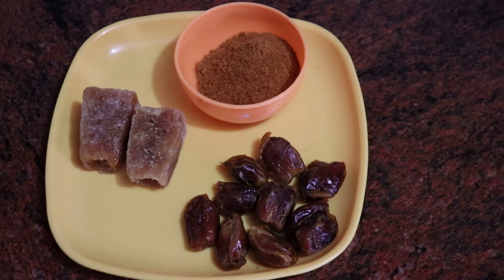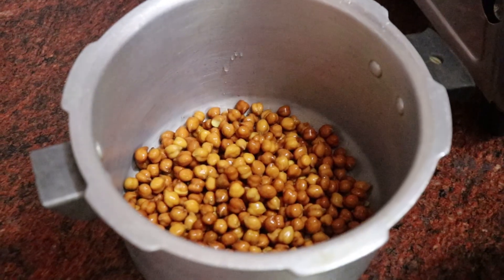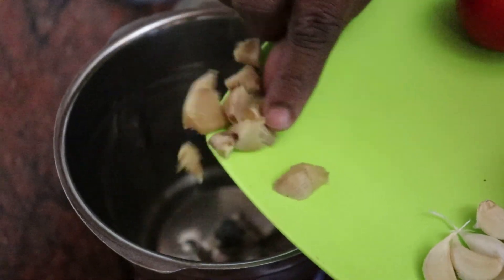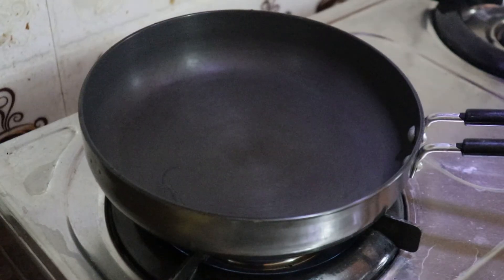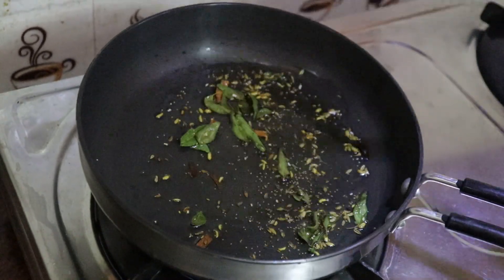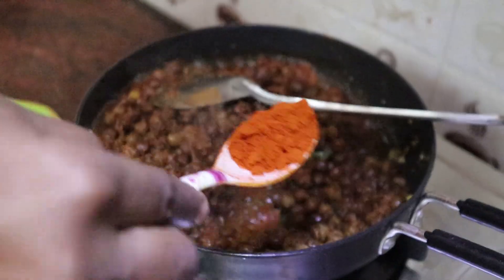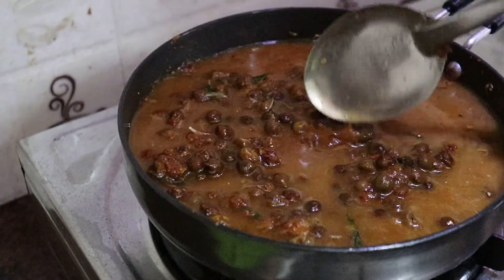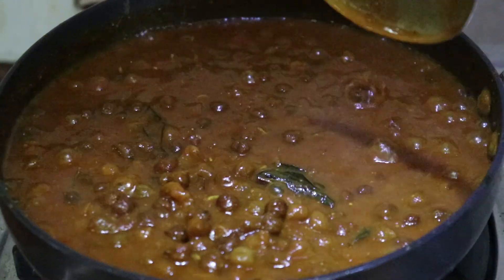Nattu Konda Kadalai Chana masala | நாட்டு கொண்டக்கடலை சென்னா மசாலா கிராமத்து சுவையில் Village Tamil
Nattu Konda Kadalai Chana masala | நாட்டு கொண்டக்கடலை  சென்னா மசாலா  கிராமத்து சுவையில்